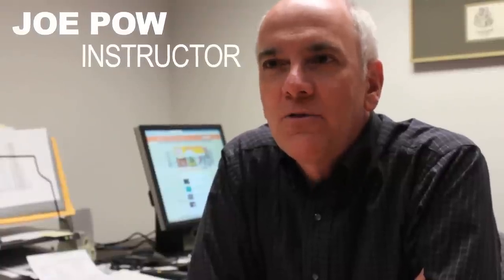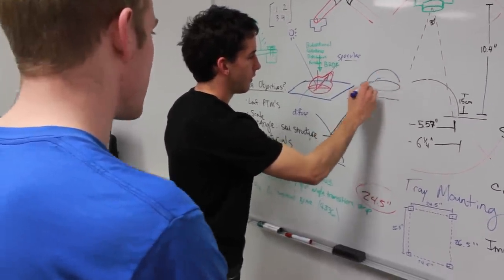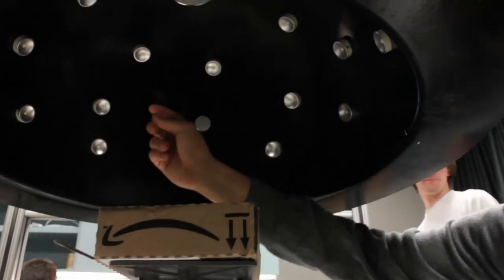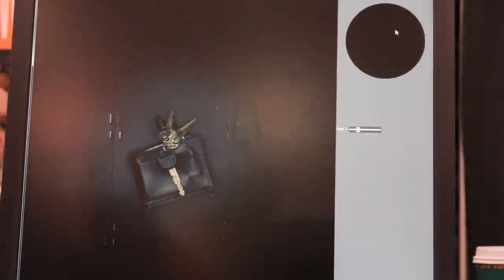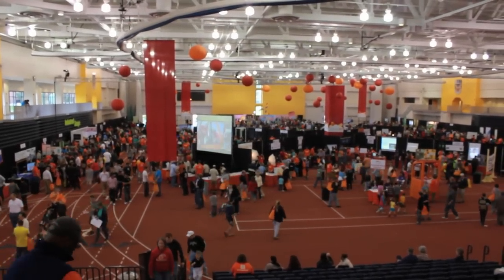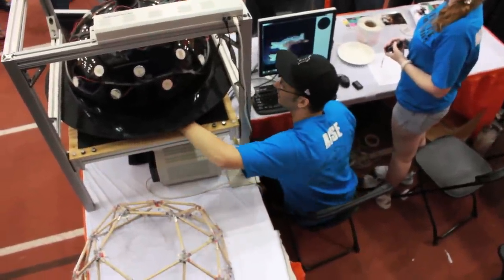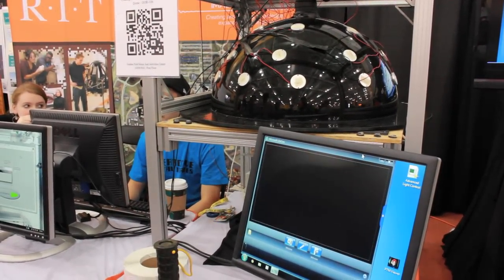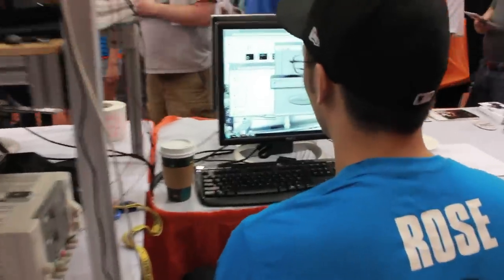Imaging Science Freshmen Lab - ROUGH